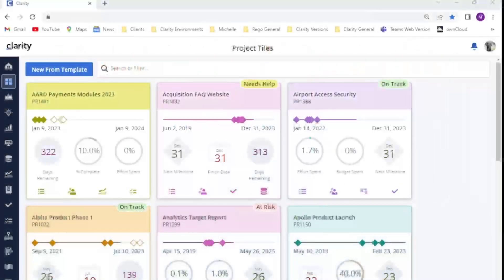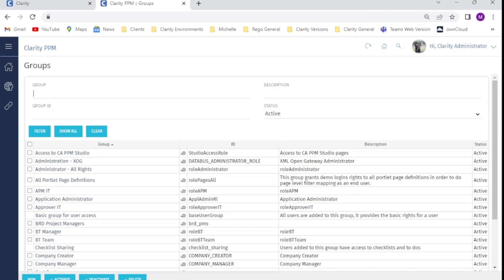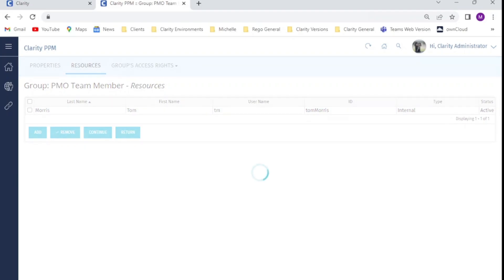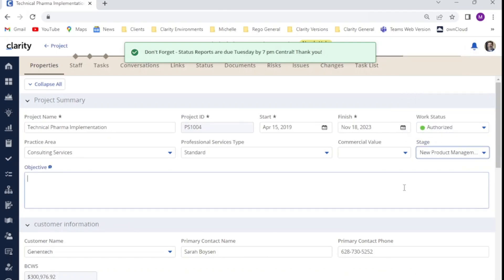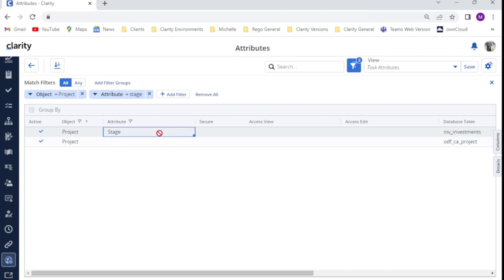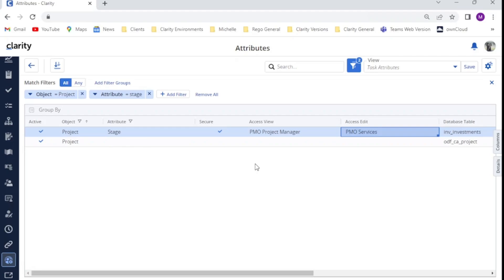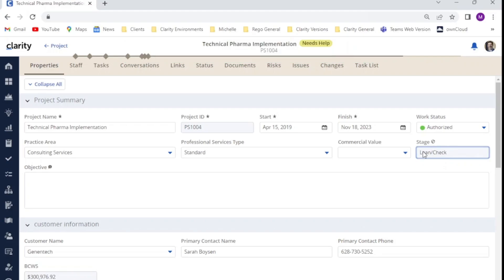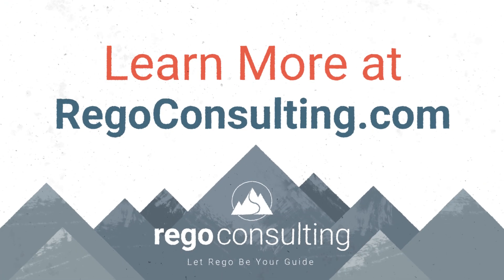Controlling Stage Gate Reviews with Clarity Field Level Security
In this tutorial, we go over how you can use groups to easily provision or remove access to select fields on your investment records in Clarity.